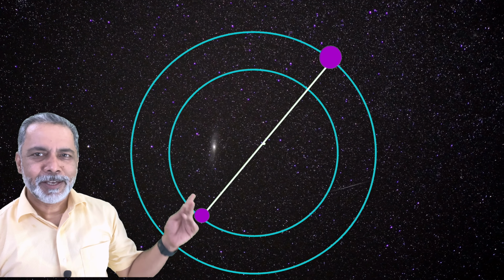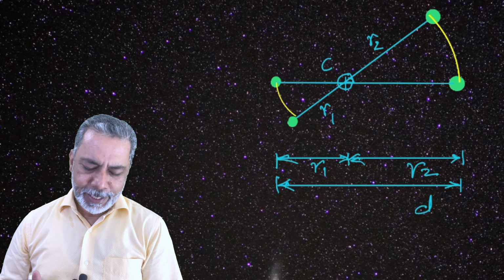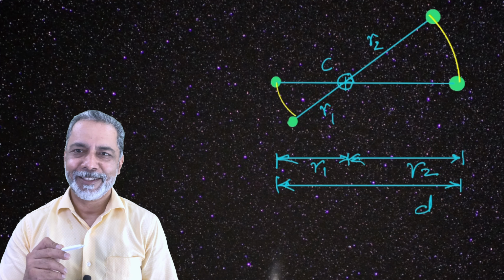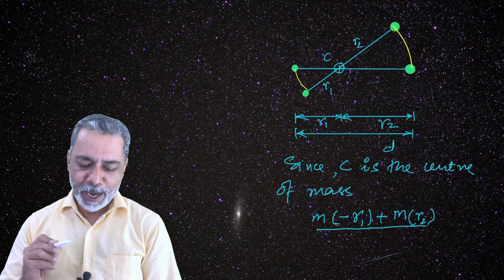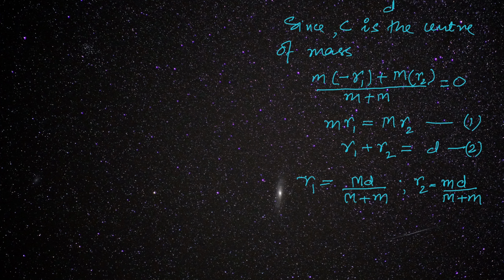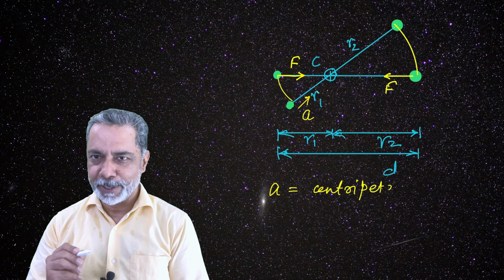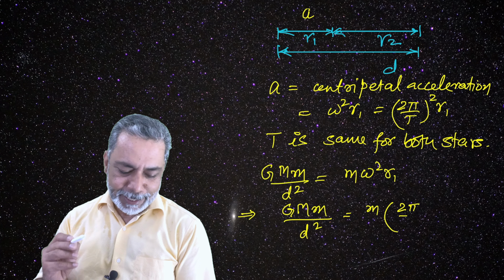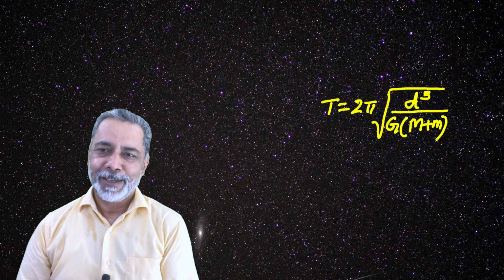The Binary Star Problem | Gravitation 3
A brief discussion of the binary star problem. Your introduction to problem solving using the law of gravity. Newton's law of gravity explains so many natural phenomenon one of which is the binary star problem. A binary star is a pair of stars bound to each other by the force of gravity. in this discussion we calculate the time period of a rotating binary star pair using concepts from Newtonian mechanics along with the law of gravity.